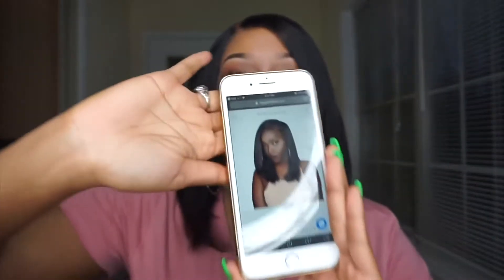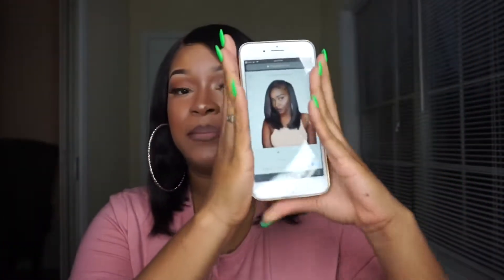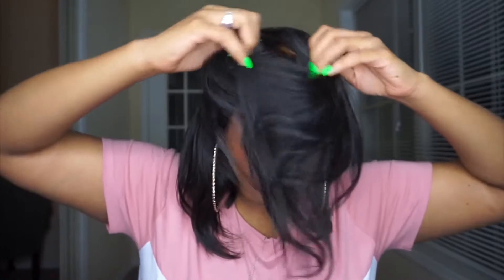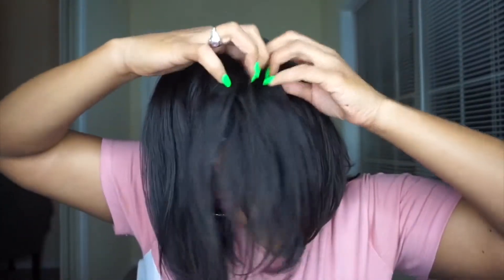$84! MY FIRST FRONTAL WIG 100% HUMAN HAIR! | Customer Review | SoGoodHair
Hair length: 12in
Hair density: 150%
Hair Texture: Straight
bleached knots, with the pre-plucked hairline